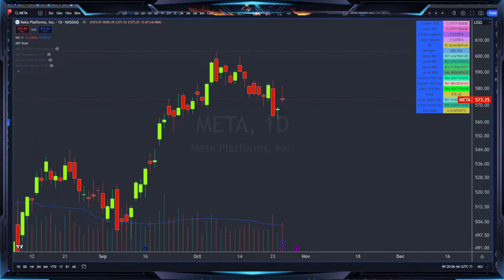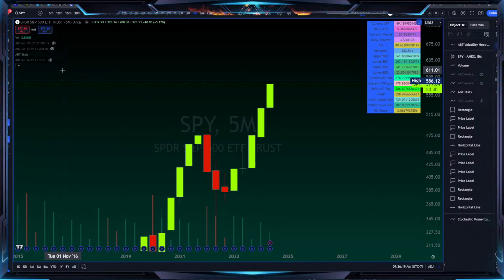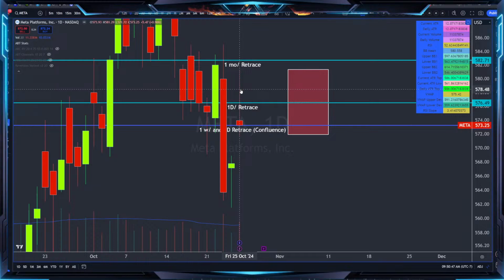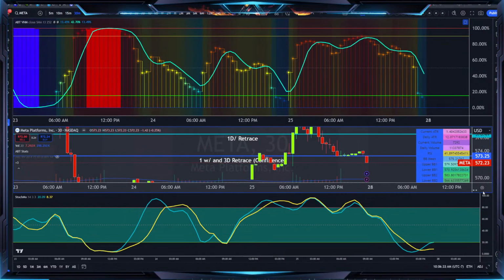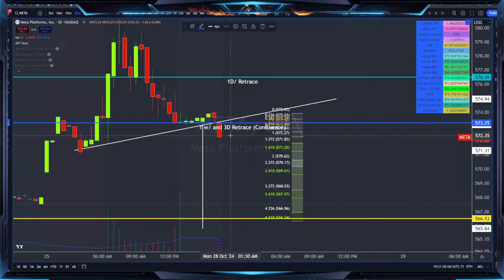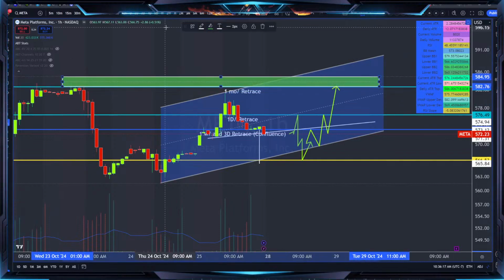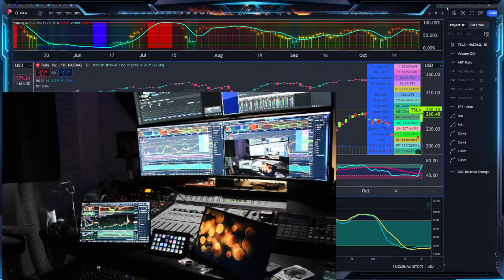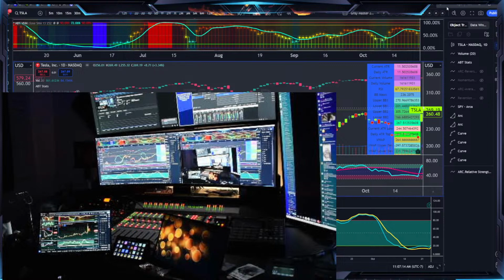ARC Masters Course - STRATEGIES - Week 9 - Moment by Moment